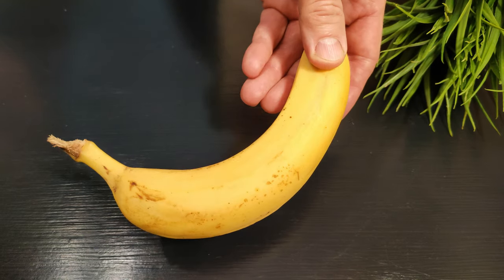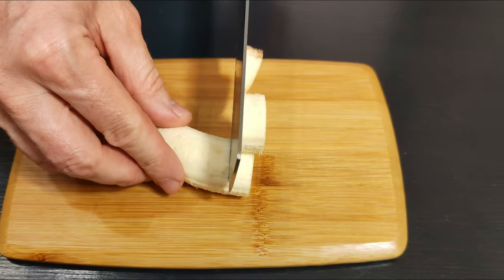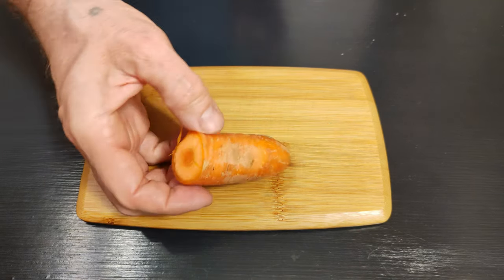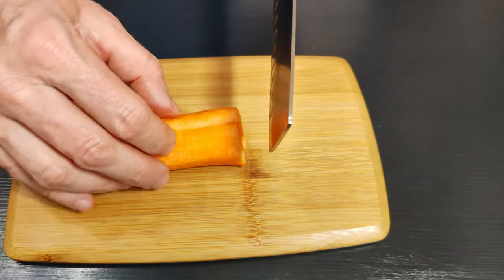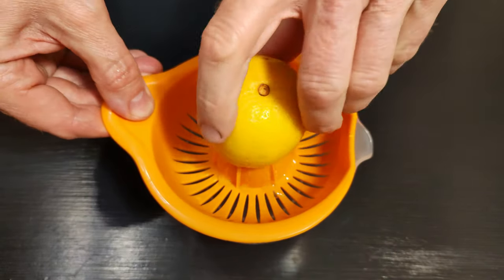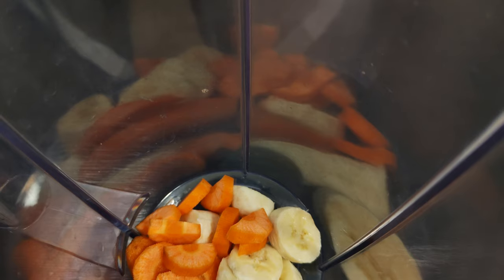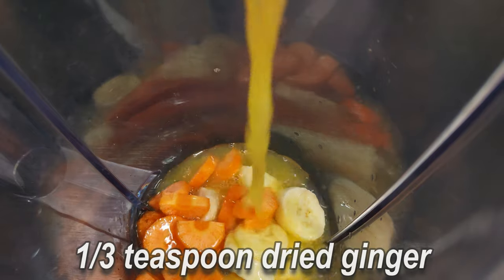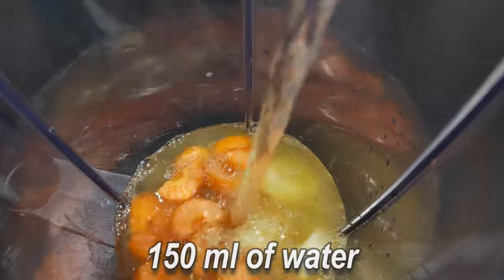Super fast growth in 10 days. Recipe made from natural ingredients.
Friends, if you liked the video, you can help the channel:
Rate the video! 👍 - for me it's nice and important for the development of the channel!
ATTENTION! All recommendations must be coordinated with the attending physician.
➡ Write a comment or question about the recipe.